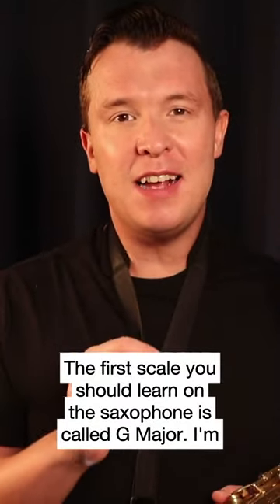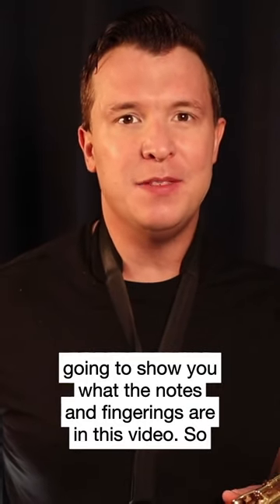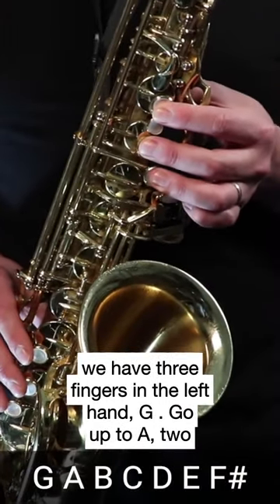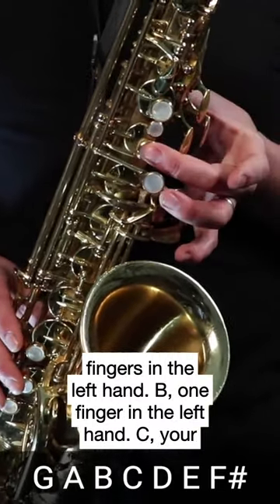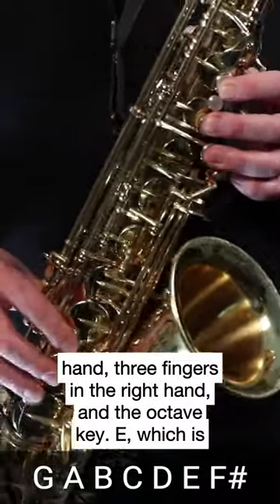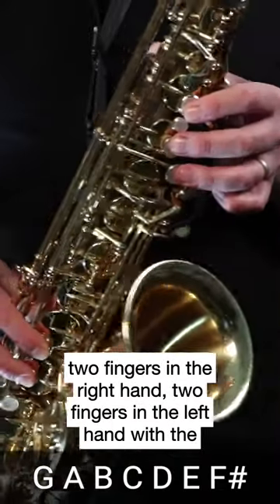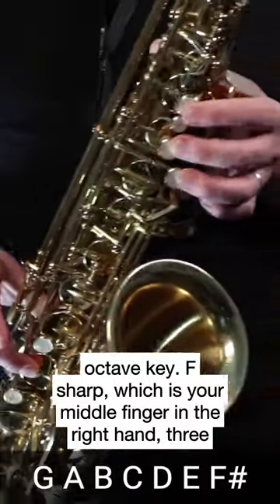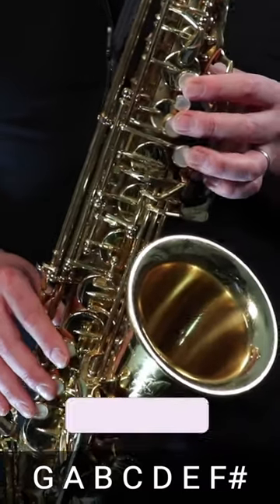Your 1st Scale On Saxophone Explained